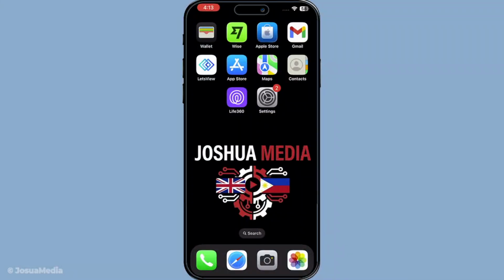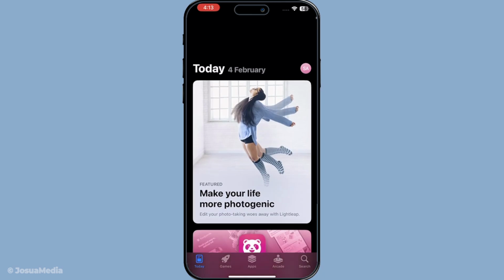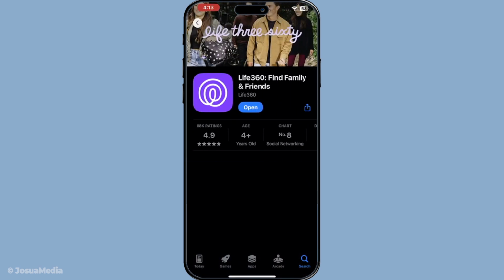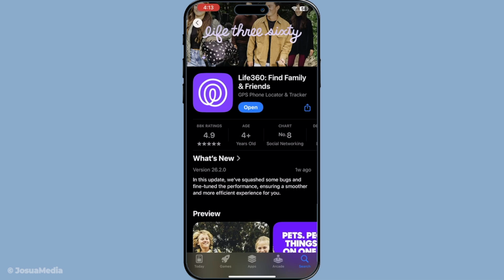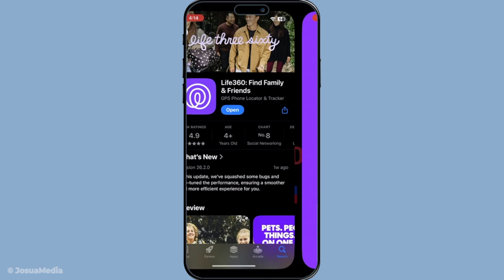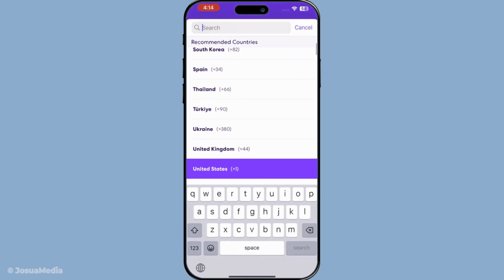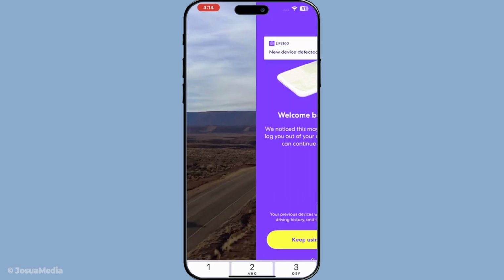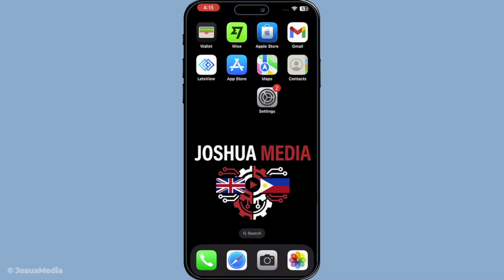How to Install LIFE360 App on iPhone (2026 Guide)